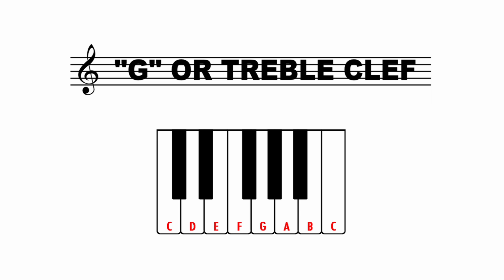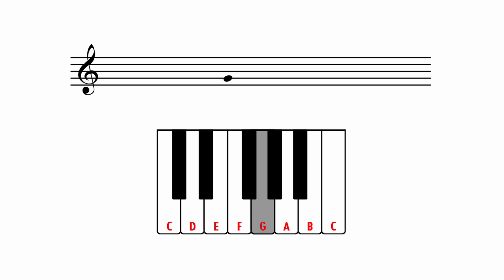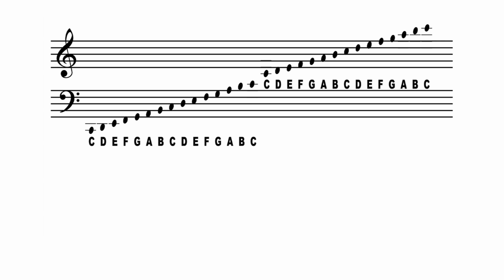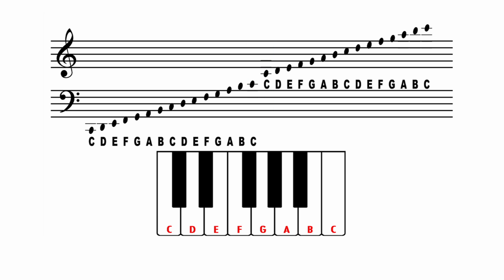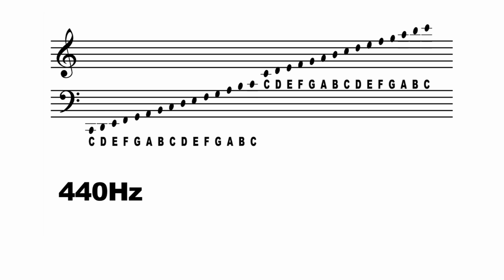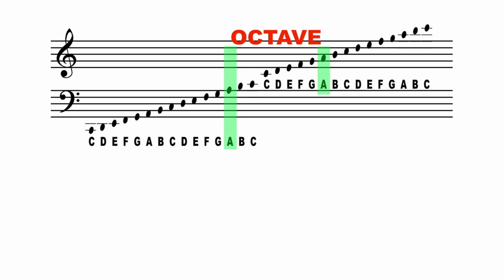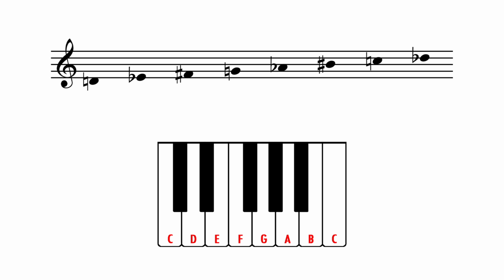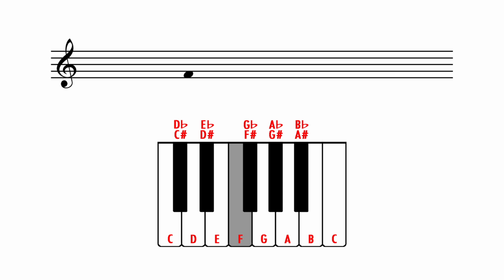2 - Pitch - Notation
Explanation on notating pitch.